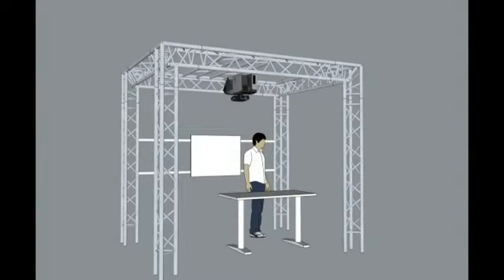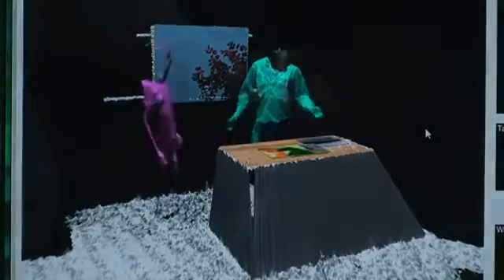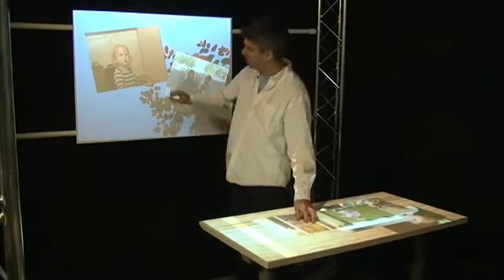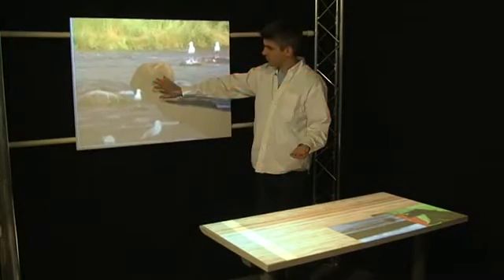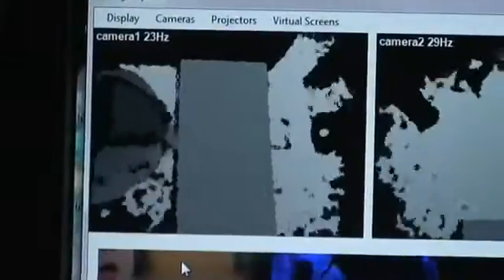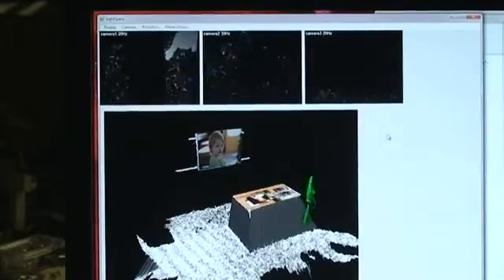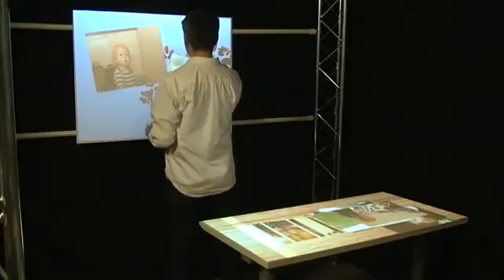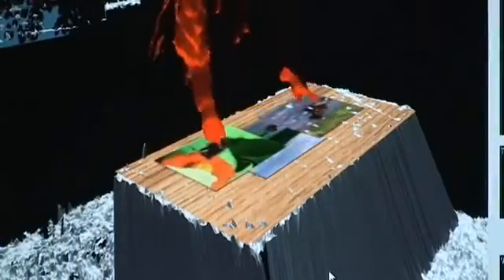Combining Multiple Depth Cameras and Projectors for Interactions On, Above, and Between Surfaces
Instrumented with multiple depth cameras and projectors, LightSpace is a small room installation designed to explore a variety of interactions and computational strategies relat-ed to interactive displays and the space that they inhabit. LightSpace cameras and projectors are calibrated to 3D real world coordinates, allowing for projection of graphics correctly onto any surface visible by both camera and projector. Selective projection of the depth camera data enables emulation of interactive displays on un-instrumented surfaces (such as a standard table or office desk), as well as facilitates mid-air interactions between and around these displays. For example, after performing multi-touch interactions on a virtual object on the tabletop, the user may transfer the object to another display by simultaneously touching the object and the destination display. Or the user may “pick up” the object by sweeping it into their hand, see it sitting in their hand as they walk over to an interactive wall display, and “drop” the object onto the wall by touching it with their other hand. We detail the interactions and algorithms unique to LightSpace, discuss some initial observations of use and suggest future directions.